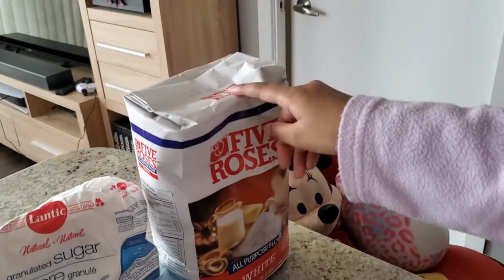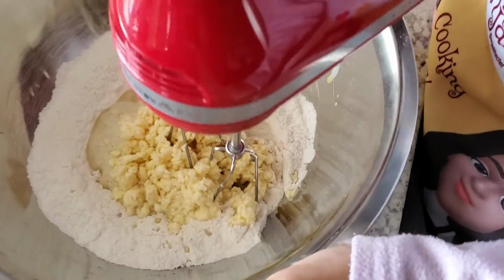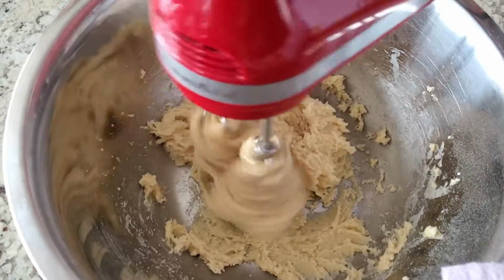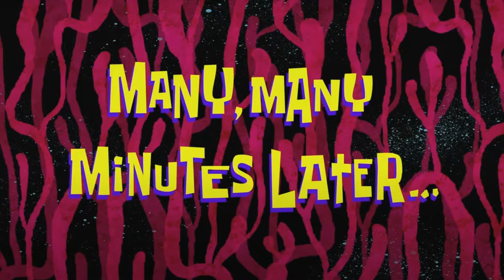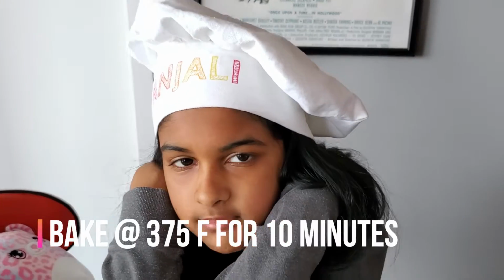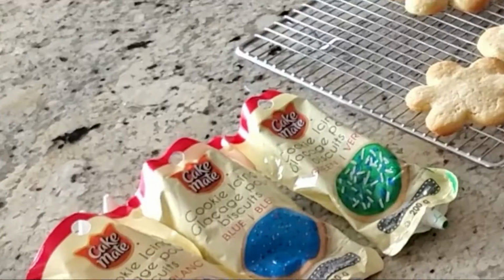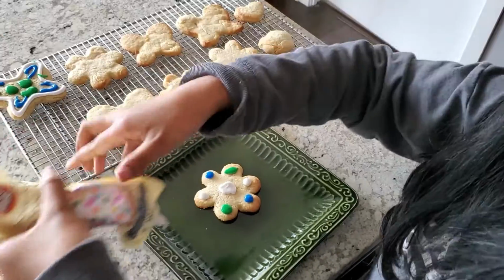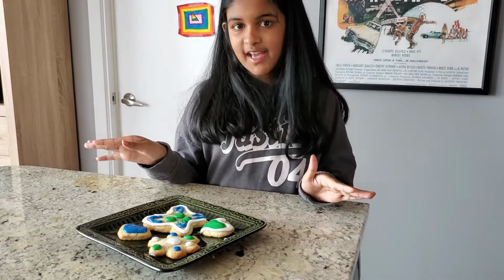How to Bake Sugar Cookies!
Sugar Cookies!
Yield: 8

Ingredients:

- 1 Large Egg
- Vanilla Extract (1 tsp.)
- Icing

Method:

1) In a large bowl, whisk flour, salt, and sugar.
2) In a separate bowl, mix butter, egg, and vanilla extract until well combined.
3) Add wet ingredients to dry ingredients and mix until the dough is firm.
4) Divide dough into 2 equal portions, wrap in plastic wrap, and place in fridge for at least 30 minutes.
5) Remove dough from fridge and place on plate with flour. Sprinkle flour on top of dough and use rolling pin to roll the dough to about 1/8" thick.
6) Use cookie cutters to make shapes and place on parchment paper on a baking tray.
7) Bake cookies for 10 minutes at 375 F.
8) Remove from oven and place on baking rack and allow to cool.
9) Once cooled, decorate with icing.
10) ENJOY!!